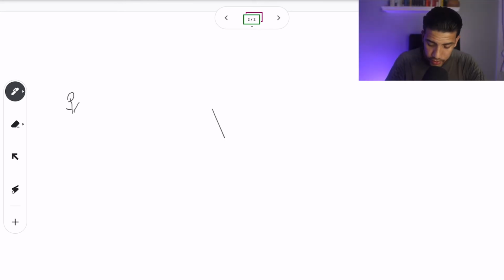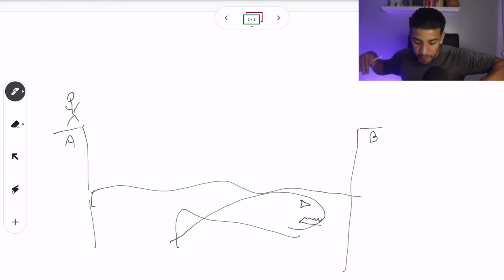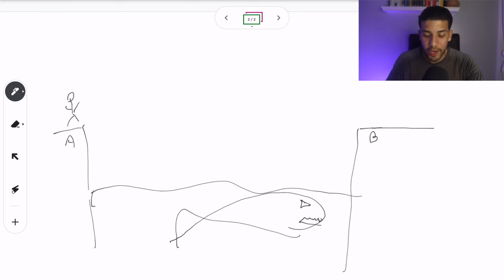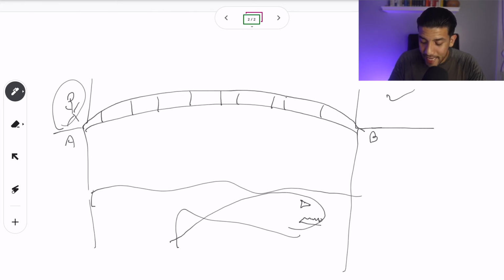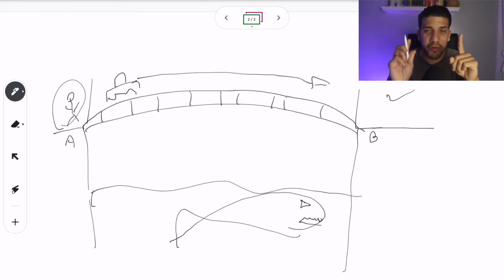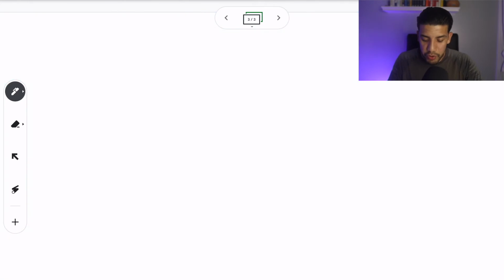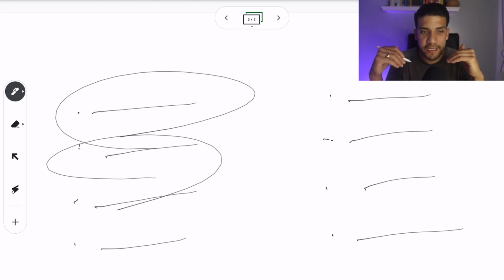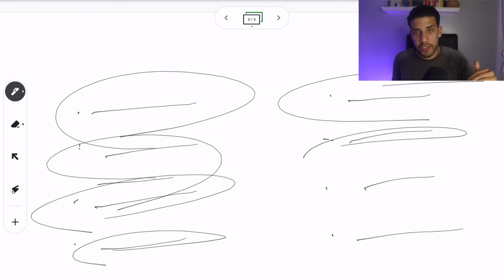How To Design A World Class Coaching Program In 2022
Need Help Starting Your Coaching Or Consulting Biz?
 Schedule Your "Custom Business Blueprint" Session📲🚀

Introduction:
My name is Jonathan Zamorano and on this channel I show you how to develop your personal brand, build irresistible offers and perfect your sales process so you can make more money online with your high ticket program.